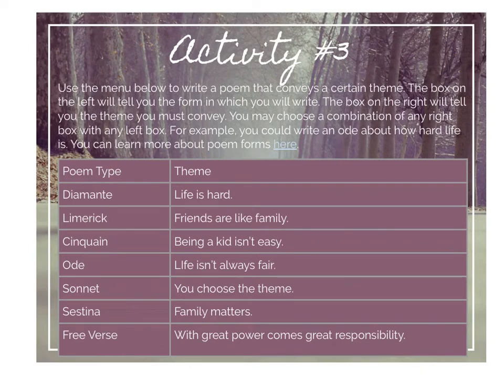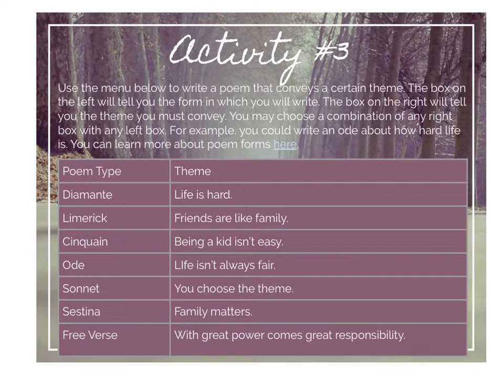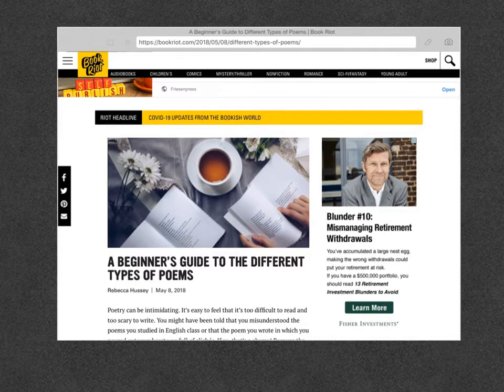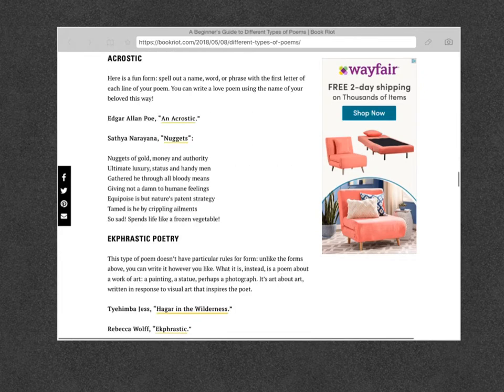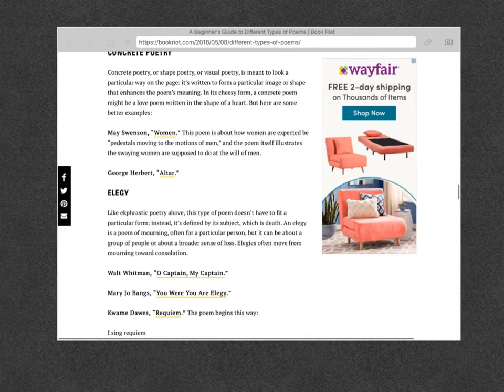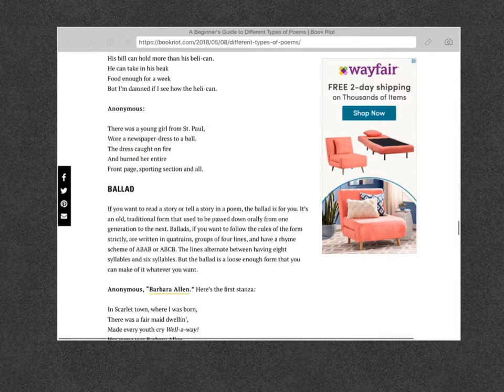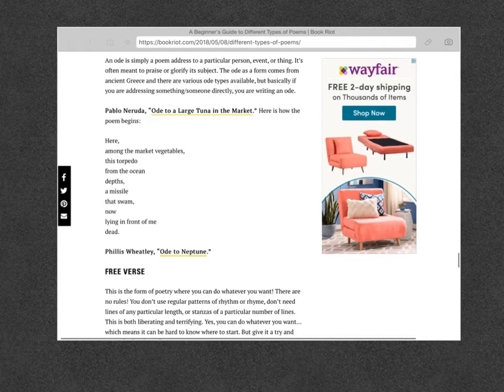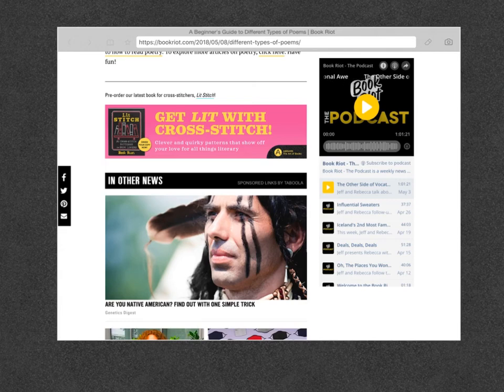Theme in Poetry 3